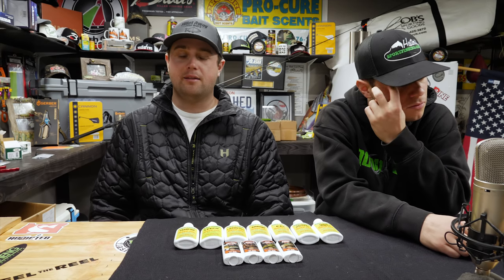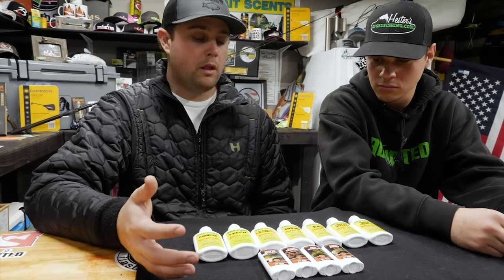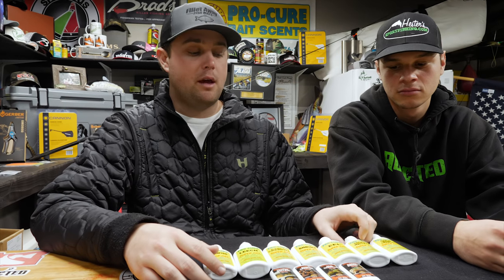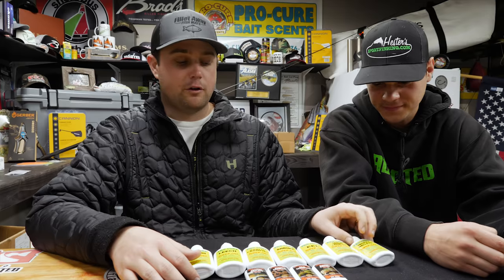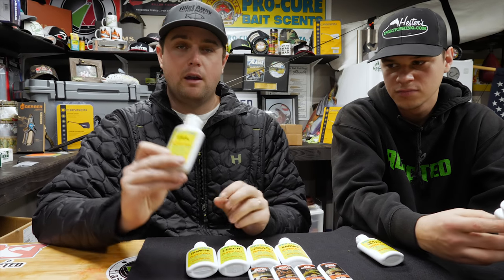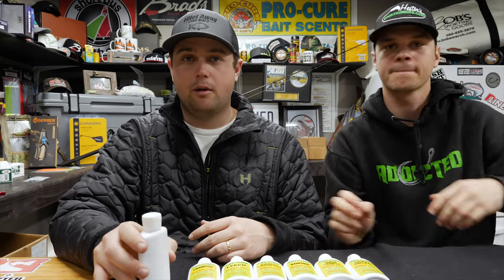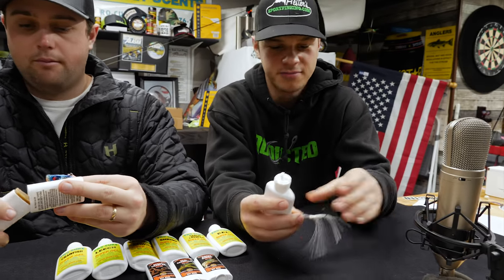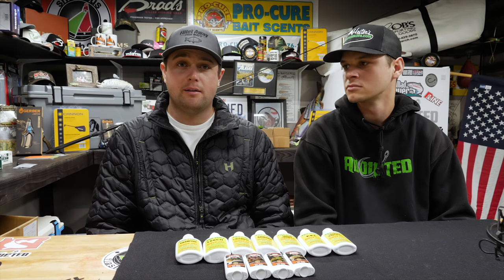Does Scent Actually Work For Walleye Fishing?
One the big debates in walleye fishing... Does scent actually make a difference when walleye fishing. Walleye anglers around the country have largely debated this, and we think in our personal opinions that scent absolutely does make a difference for walleye fishing in lakes, creeks, rivers, and more! Walleye fishing typically your looking for a reaction bite or an aggression bite, but in some instances some scent on your jig or plug or whatever your fishing is just what you need to get a finicky walleye to bite. In this video Tj and Tyler from Addicted Fishing talk about the scents we use for walleye fishing and why it makes a difference.

STAY ADDICTED! 🤘🎣